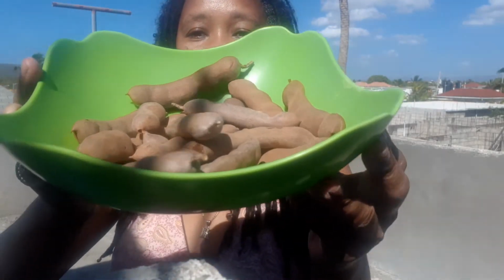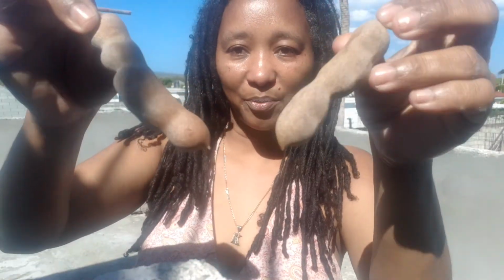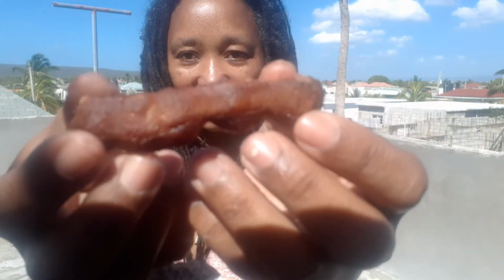Health Benefits of Tamarind: A Powerful Antioxidant and Anti-Inflammatory (Strengthen Immune System)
Welcome, to the Jamaican/Caribbean vegan lifestyle! With over 30 years' experience in juicing and fasting, I am passionate about the vegan life. This is the channel for videos on how to prepare organic vegan juices, ital foods, alkaline plant based meals and meatless Jamaican foods. So even if you don’t live on a tropical island paradise like I do, you can still learn how to make delicious green smoothies, vegetarian juices and alkaline food blends. This I believe will build your immune system, heal your body naturally and help you look 10 years younger with plant based foods.

• Facebook: Kamau A N Mahakoe; also Kamau Mahakoe

Find Kamau's books on Amazon.com here:

Books by Kamau Mahakoe:
· Spotty Dopey
· Landed Gentry
· Teacher, Teacher
· Mother, Mother